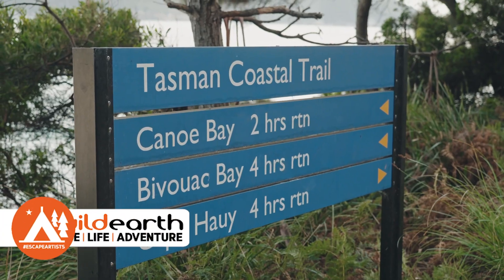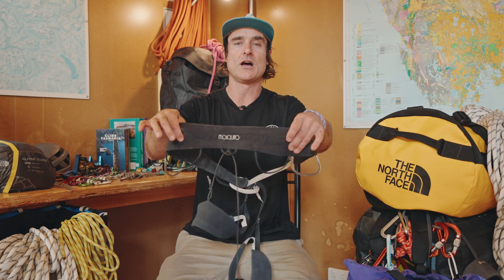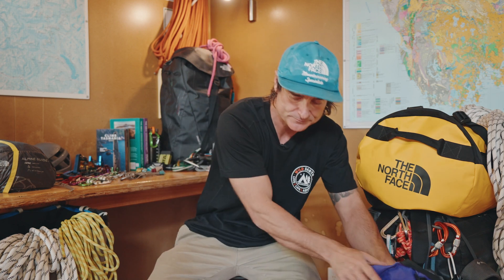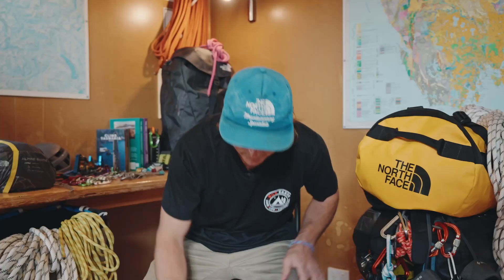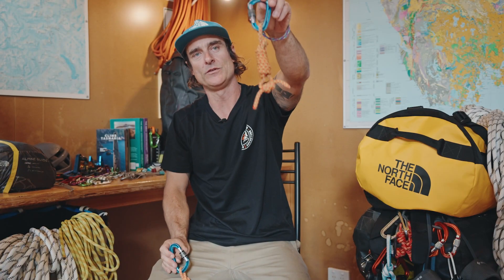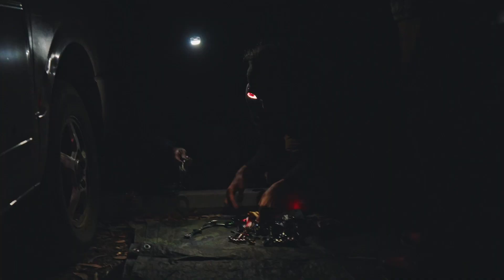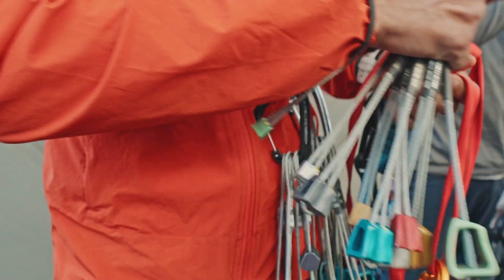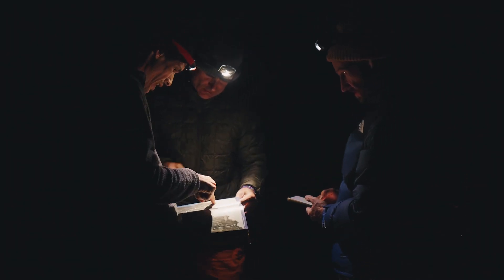ESSENTIAL GEAR FOR OUTDOOR CLIMBING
Wild Earth ambassador Christian McEwan shares some key items from his pack while climbing dolerite sea stacks in Tasmania!